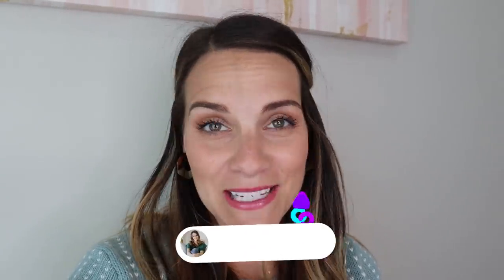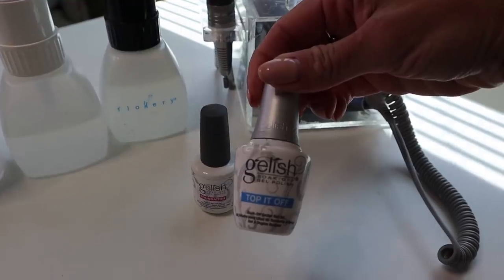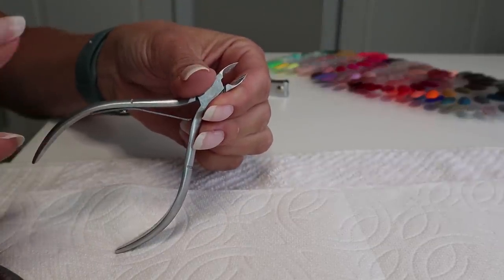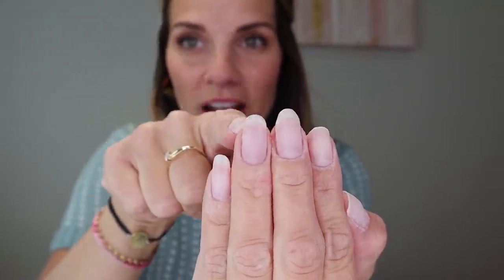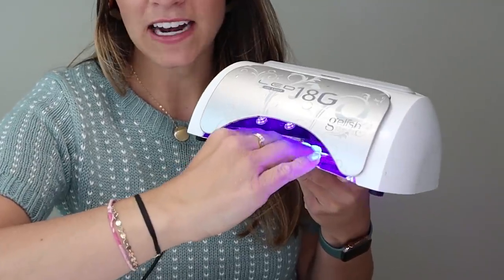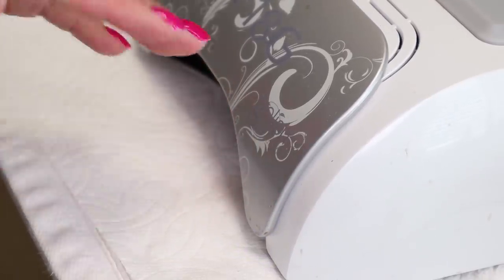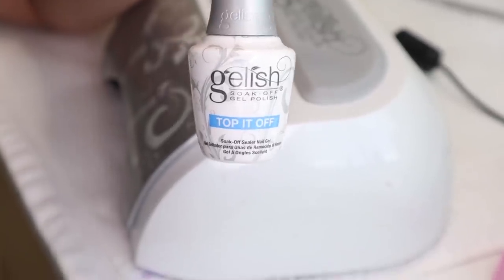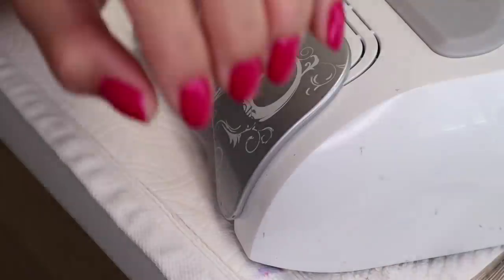HOW TO DO A GEL POLISH MANICURE AT HOME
In this How to do a Gel Polish Manicure video I show you all the steps and necessary gel polish products you will need to do do the perfect gel polish manicure. Follow along step by step, and enjoy your beautiful nails!

LED Gel light

Gelish Top and Base Coat

File and buffers

DO YOUR BEST, BECAUSE YOUR BEST IS ENOUGH!